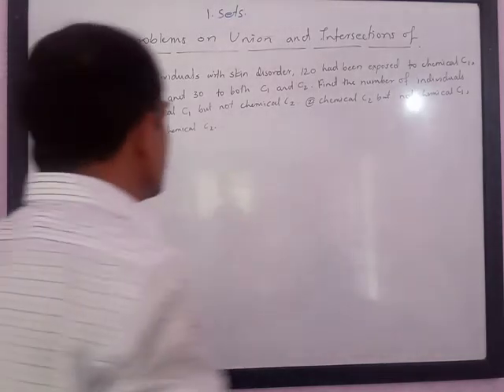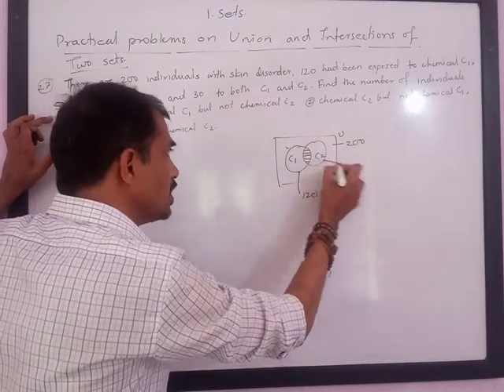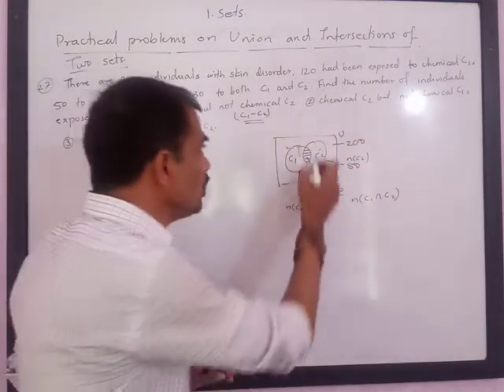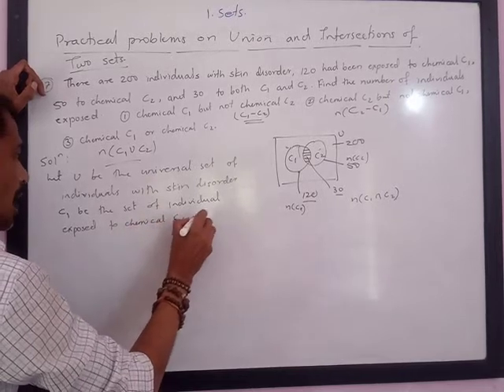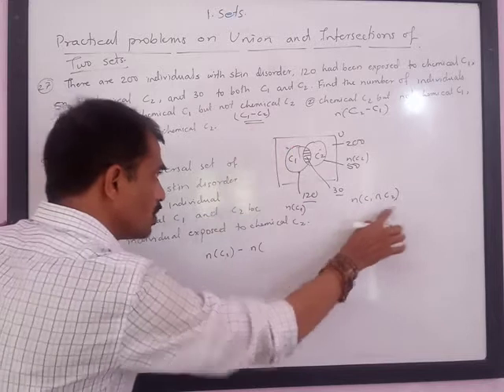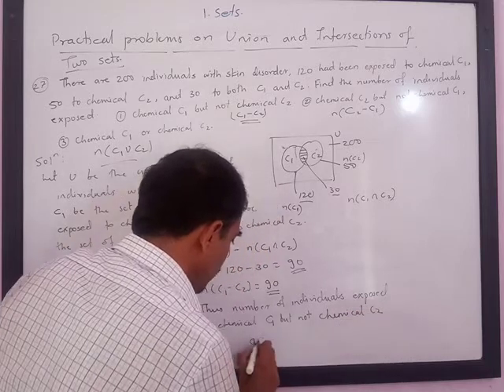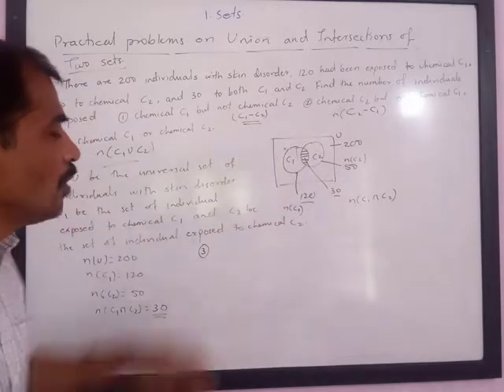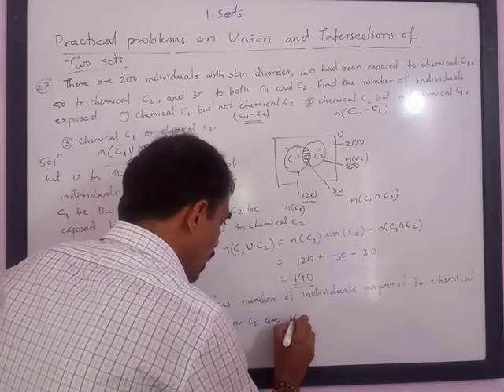Class 11. Sets, Solved Example 27